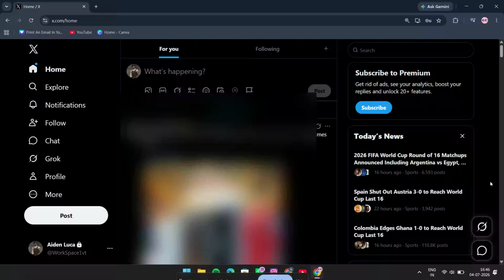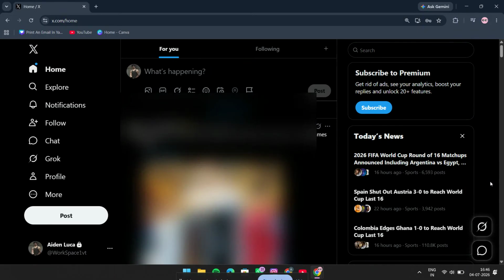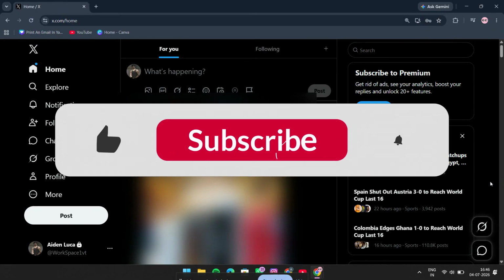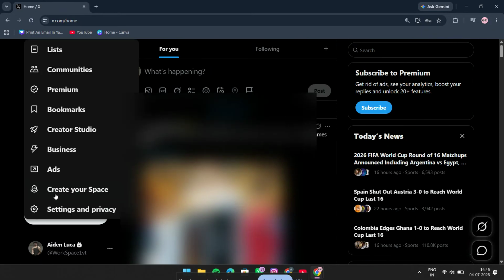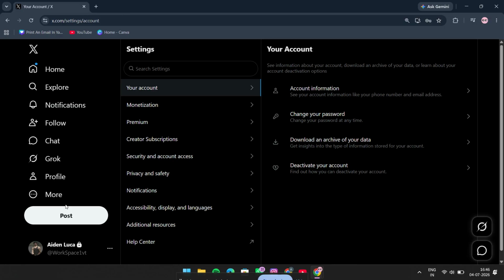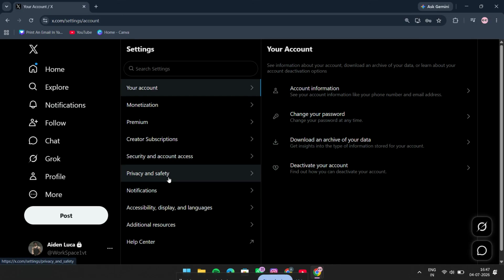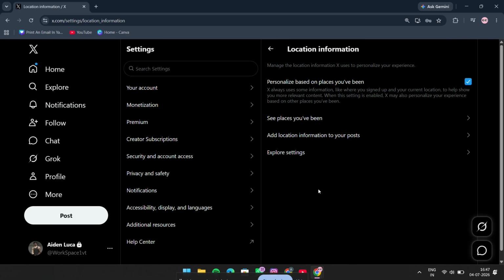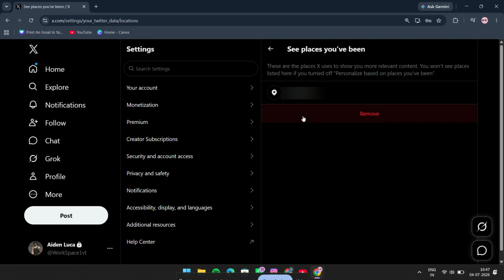How To See Places You’ve Been In X.Com / Twitter [Quick Guide]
Learn how to find the places you’ve been section in X.com / Twitter using the Privacy and Safety settings.
Follow this quick step-by-step guide to access Location Information and view your location history.

🕚Timestamps:
0:00 Intro
0:12 Click More In The Left Navigation Bar
0:22 Click Settings And Privacy
0:32 Click Privacy And Safety
0:42 Click Location Information
0:52 Click See Places You’ve Been
1:02 Outro

✍️What You'll Learn In This Video:
• How To Access Privacy And Safety Settings
• How To Open Location Information On X
• How To View Places You’ve Been On X

💡Pro Tips:
• Double-check your account settings before changing any privacy option.
• Use this path again anytime you want to review location-related data.
• If you do not see the option, make sure your app is updated to the latest version.

x, twitter, how to see places youve been in x, x settings and privacy, x privacy and safety, x location information, see places youve been, twitter tutorial, x tutorial, twitter settings, x.com, social media tutorial, x tips, twitter tips, account privacy, location history